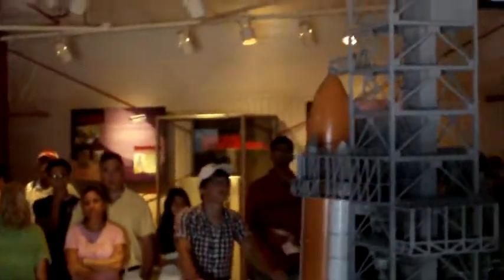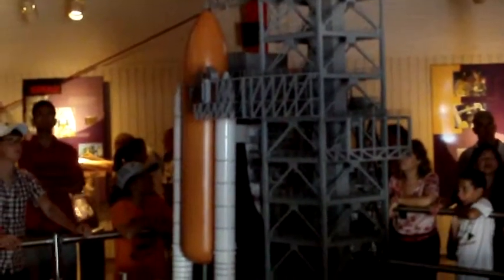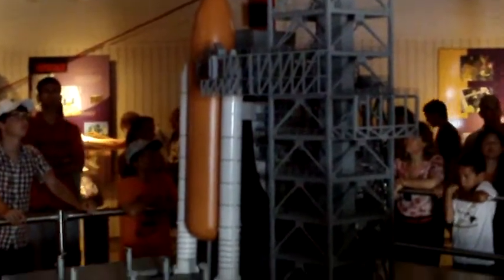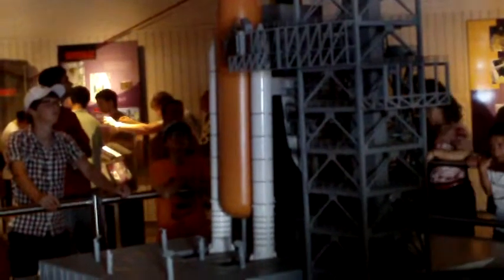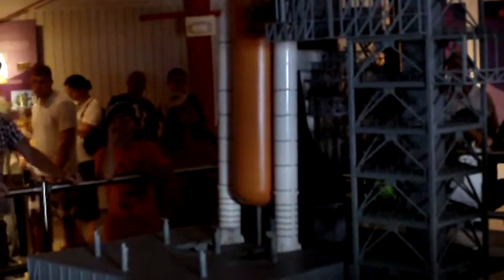NASA Space Kennedy Centre Florida - Complex 39 - Space Shuttle Launch Demo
Just a demo of the sequences of the shuttle space launch at NASA, which of course has now has all been stopped to make way for commercial shallow space flight. This is all on view at the space Kennedy centre and was a very inspiring experience.